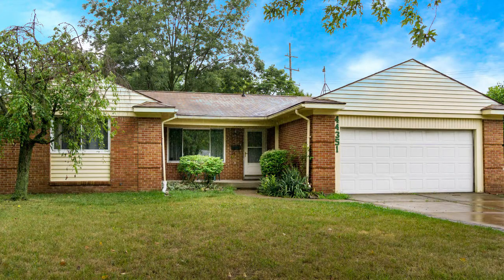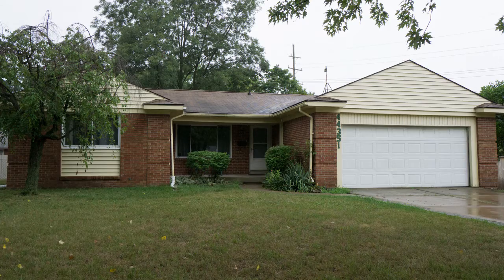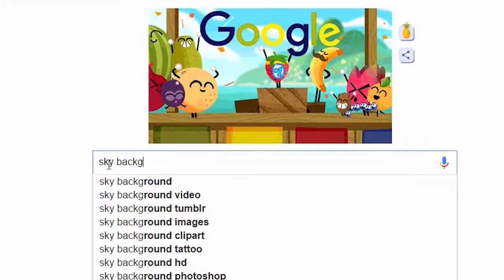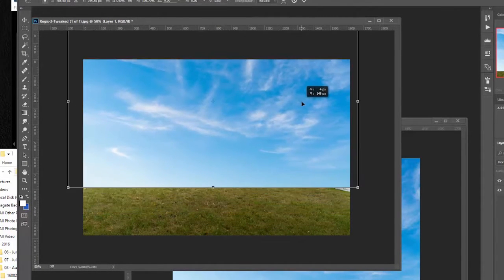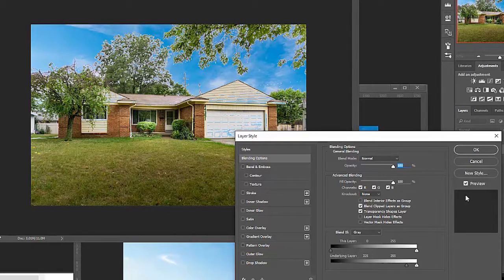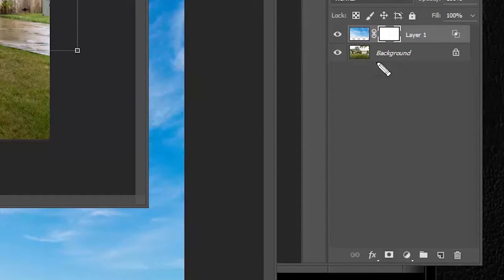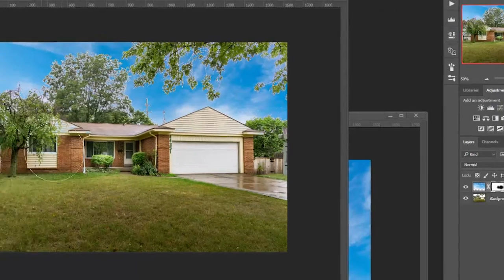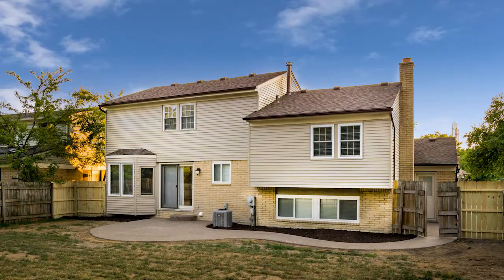Basic Sky Replacement - Real Estate Photography Tutorial #001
In this episode you'll learn how to make the grey or white skies in your listing photos blue again.